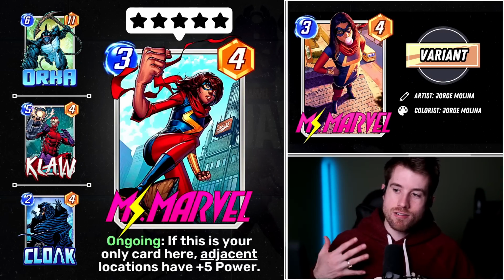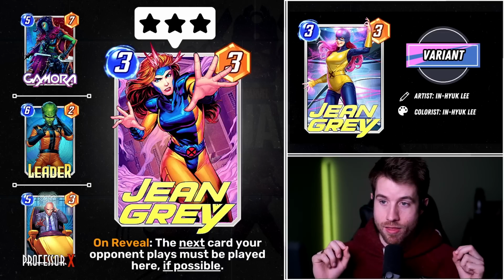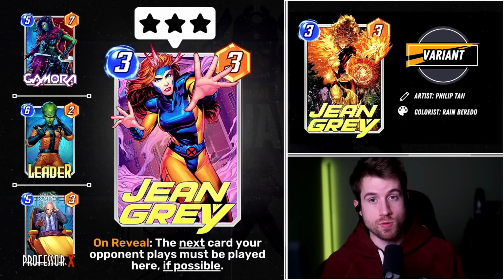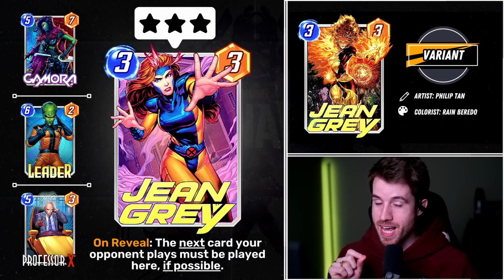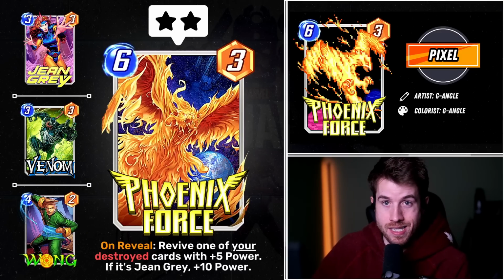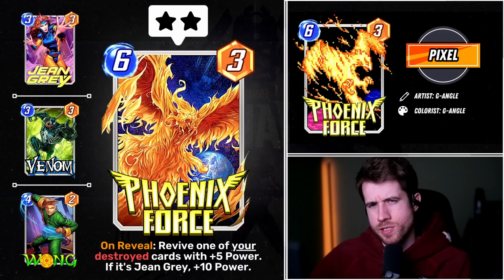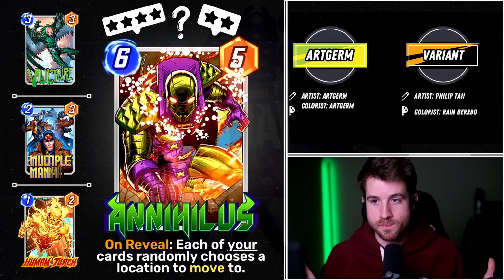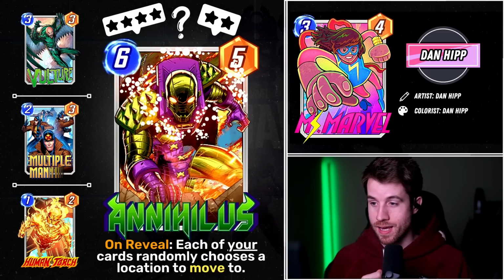NEW BEST 3-DROP?! | Datamine Review #19 | Marvel Snap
These cards are WILD. I have conflicted star ratings so I'm sure I'll change my mind after some feedback but I am super excited about how fun these abilities look. We got a good mix of control, big power plays and MOVE synergy!!

One thing I know for sure is that the variants on these are absolute FIRE. Some of the better looking datamined cards I've seen, so that's exciting.

Data-mine Credit:
Snap.fan
Marvelsnapzone.com

Which data-mine are you most excited for?!
TIMESTAMPS
00:00 - Ms. Marvel
04:56 - Jean Grey
09:52 - Phoenix Force
14:25 - Annihilus